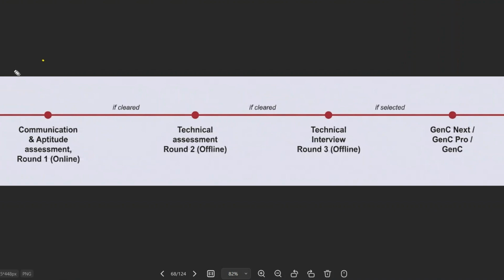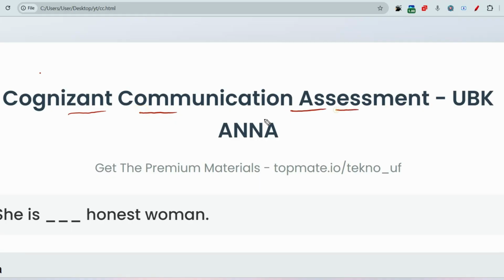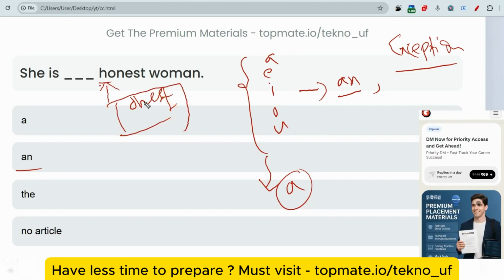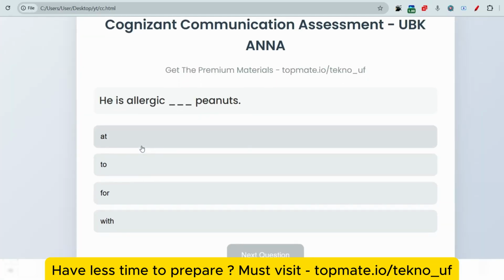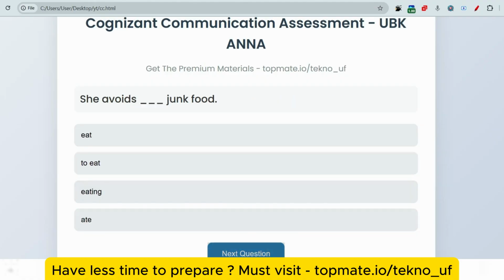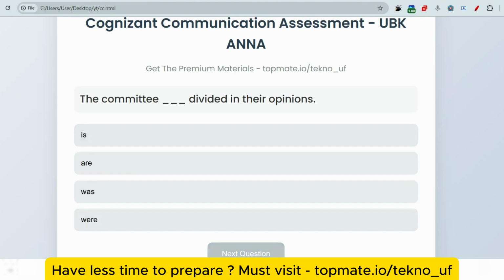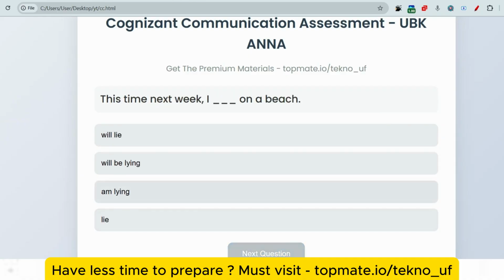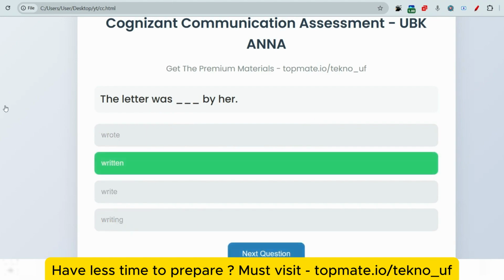17 LPA | Cognizant GenC Ace 2027 Hiring: Full Process & Syllabus | Communication Assessment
Latest | Cognizant Communication Assessment 2026 | GenC Next | Superset | UBK Anna | Graduate Engineer Trainee | GET

Cognizant Communication Round 2026 | Complete Guide & Practice Test!

📌 Video Highlights:
✔ Cognizant Communication Assessment Exam Pattern Explained
✔ Cognizant GENC Communication Round Tips & Strategies
✔ Cognizant Interview Questions & Answers for Freshers
✔ Cognizant Graduate Trainee & Engineer Trainee Communication Test Breakdown
✔ Cognizant Communication Assessment Practice Test (Sample Questions)
✔ Cognizant Recruitment 2026 Latest Updates

Freshers applying for Cognizant Jobs 2026
Candidates preparing for Cognizant Communication Assessment
Aspiring Graduate Trainees & Engineer Trainees at Cognizant
Anyone looking for Cognizant Interview Experience & Tips

💬 Got Questions? Drop them in the comments below! We’ll help you crack Cognizant GENC Next Interview! 🚀

🔗 Follow Us for More Job Updates & Preparation Guides!

cognizant communication assessment 2026 practice test

cognizant communication assessment 2025 telugu

cognizant communication assessment 2027 tamil

cognizant communication assessment practice test

cognizant communication assessment 2027 tips and tricks

cognizant communication assessment test questions

cognizant communication assessment 2025 results

cognizant hiring

cognizant hiring process 2027

cognizant hiring aptitude assessment

cognizant hiring technical assessment

cognizant hiring 2026 batch off campus

cognizant hiring 2027 batch registration

cognizant hiring 2027 batch how to apply

cognizant hiring 2025 batch tamil

cognizant hiring 2027 batch process

cognizant recruitment process

cognizant recruitment 2026 for freshers

cognizant recruitment process 2026

cognizant recruitment

cognizant recruitment process for experienced

cognizant recruitment process for freshers

cognizant recruitment 2025 for freshers

cognizant recruitment 2025 tamil

On-Campus Recruitment :
cognizant on campus recruitment process 2025

cognizant on campus recruitment process 2025 preparation

cognizant on campus recruitment process 2026

cognizant on campus

cognizant on campus interview experience

cognizant on campus hiring process 2025

cognizant on campus hiring 2025

cognizant on campus recruitment process 2025 telugu

cognizant on campus recruitment process 2025 registration process

cognizant on campus recruitment process 2025 tamil

cognizant on campus hiring

cognizant on campus aptitude test

cognizant on campus preparation